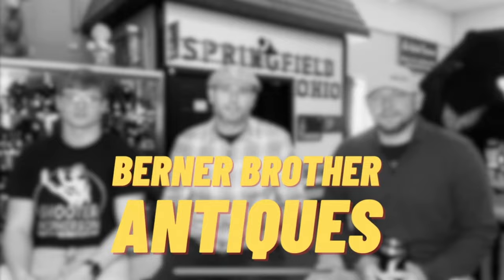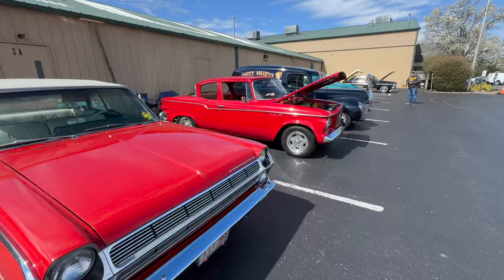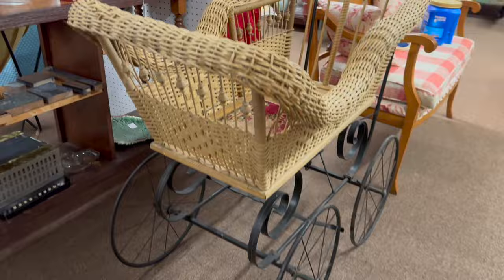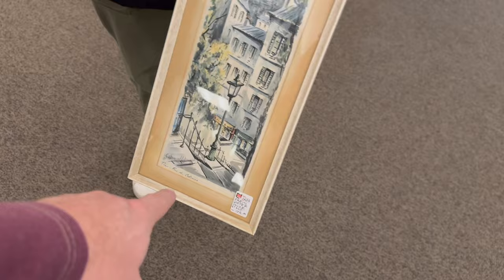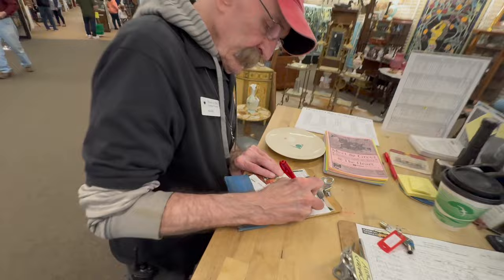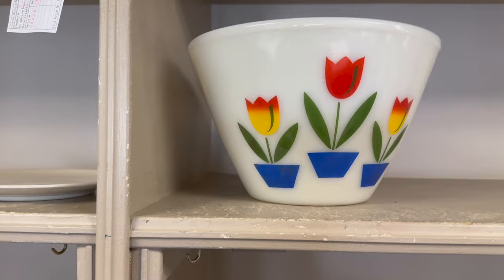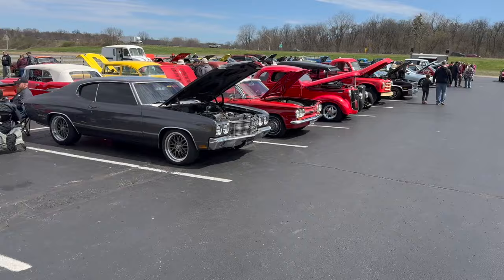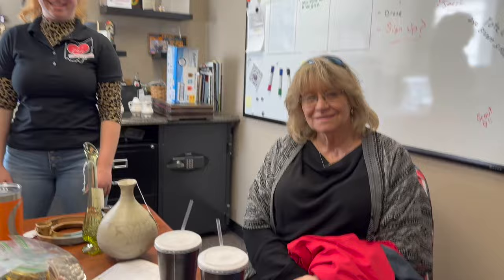Great day to ANTIQUE: That's Interesting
Join BBA at THE HEART OF OHIO as we have a Great Day to ANTIQUE.